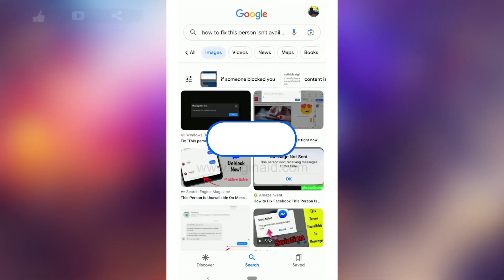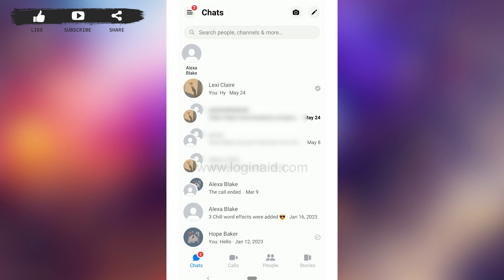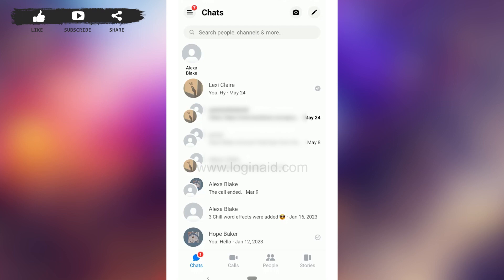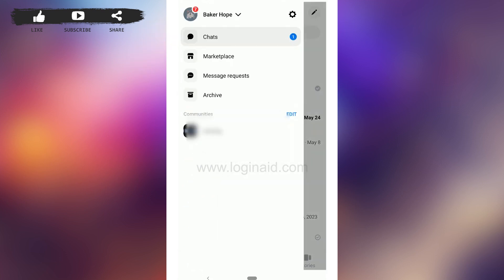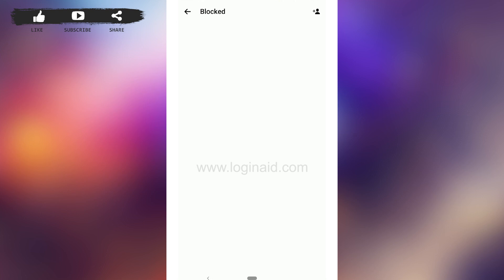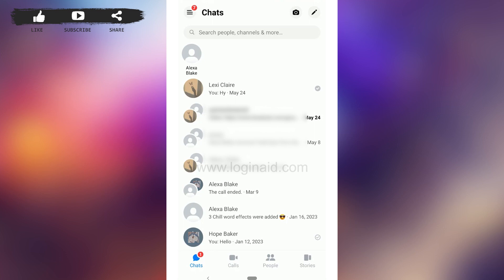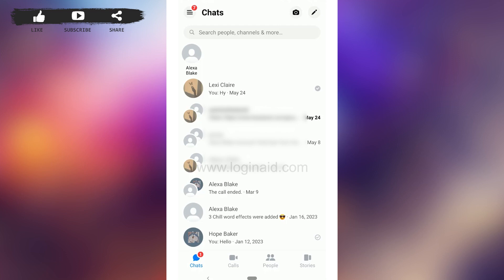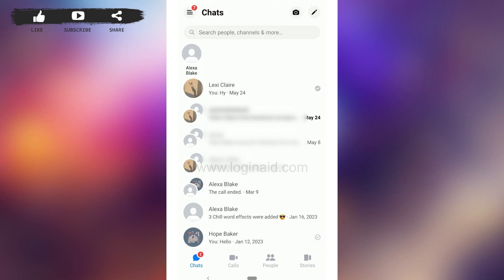How To Fix The Error "This Person Isn't Available Right Now On Messenger" | Facebook Messenger App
How To Fix The Error "This Person Isn't Available Right Now On Messenger" | Solve This Person Is Unavailable On Messenger Issue | Facebook Messenger App

A video guide explaining and answering to your query on fixing the error - "This person isn't available right now on Messenger".